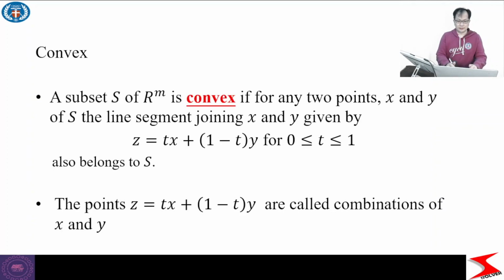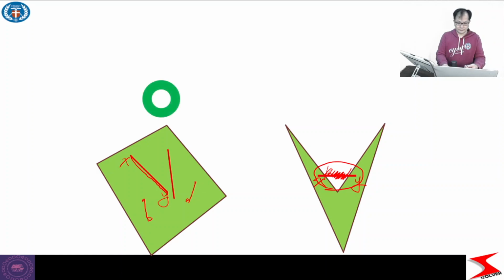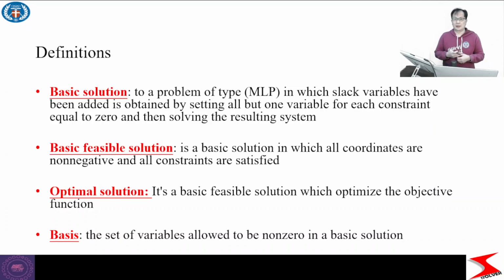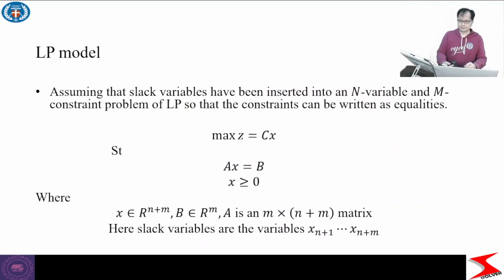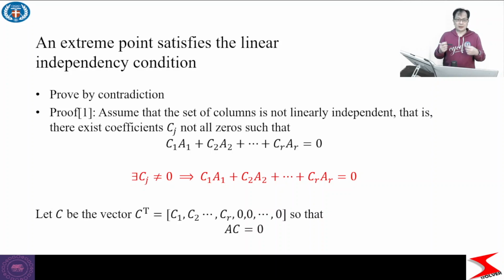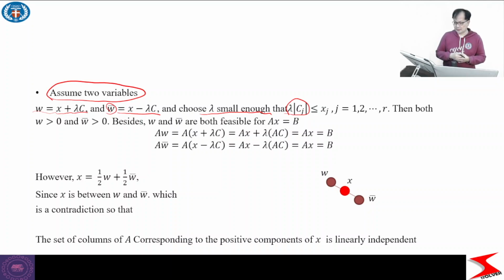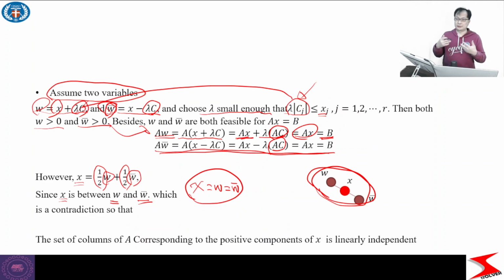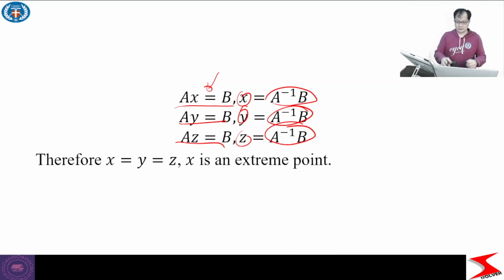9 basic feasible solution Linear Programing3 week03 unit01